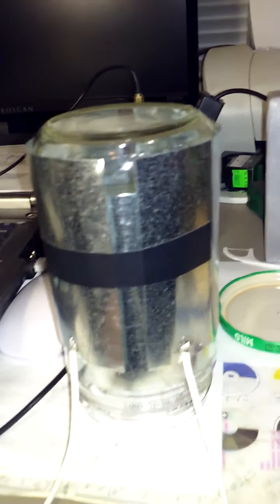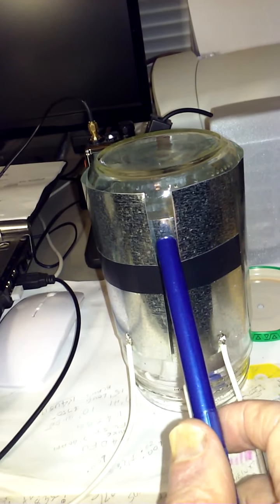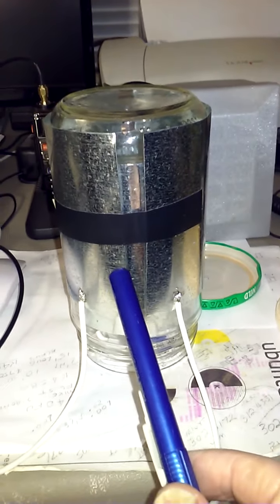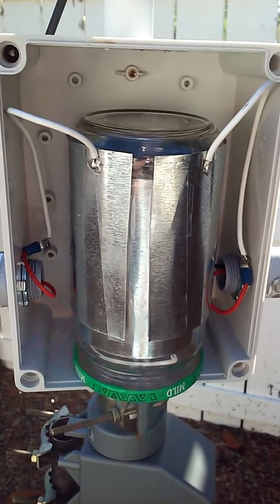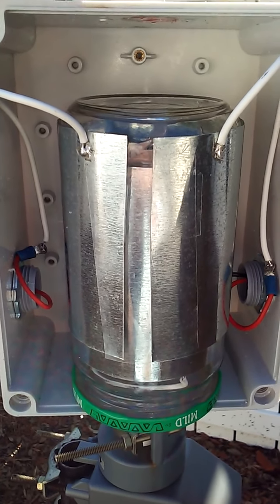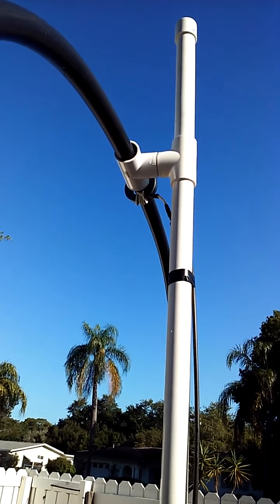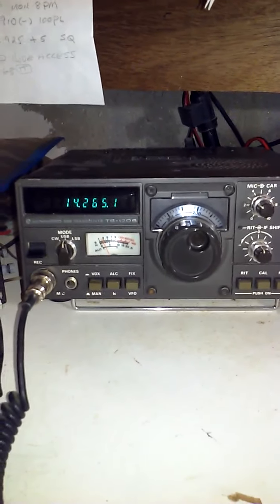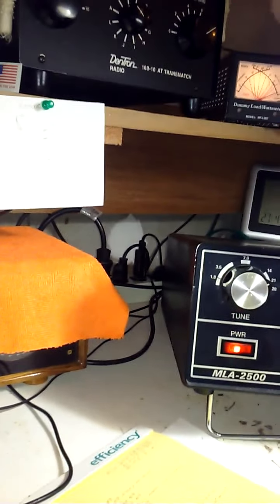Ultimate HV Glass Jar Capacitor for MLA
This design prototype eliminates the resistivity elements found in the air variable capacitors and works much better in a high humidity hot semi-tropical environment. The air variable has many spacers, friction clutches and mechanical connections that can add unwanted resistance to the MLA. The glass dielectric should withstand several Kv of RF potential. By trimming and shaping the Heliax ends to a 1/2” flat strip about 3” long a low resistance connection can be made with silver soldier to the capacitive plates, producing a Hi-Q MLA.